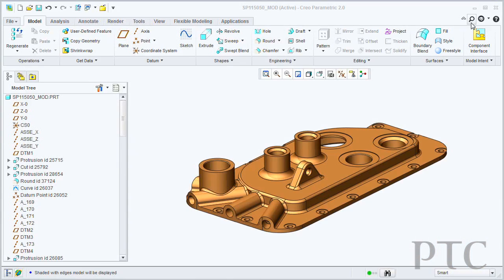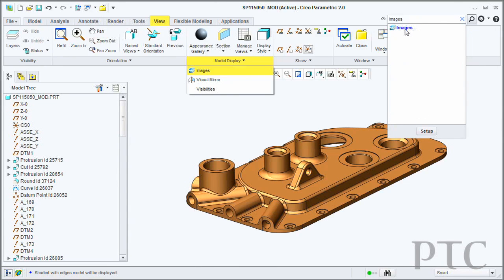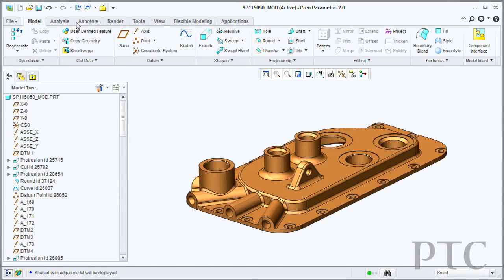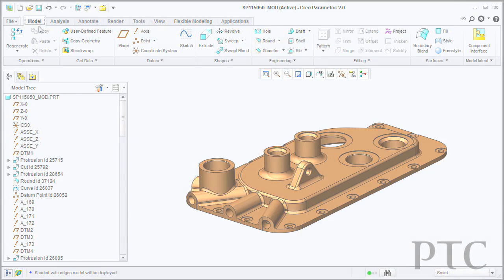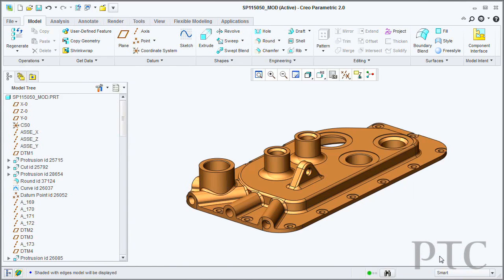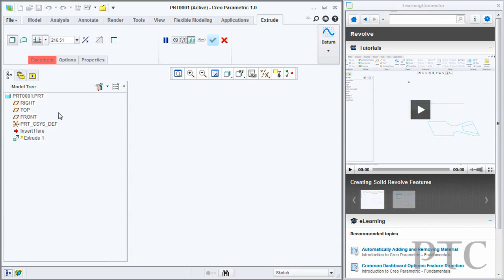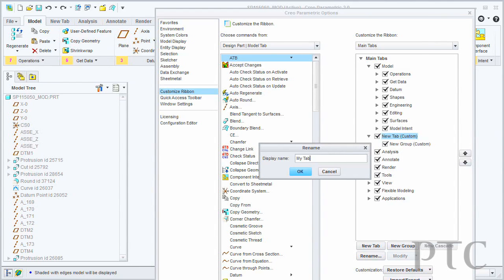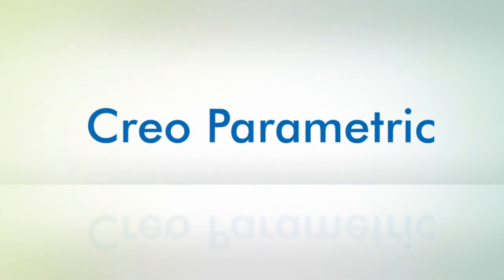Creo 2.0: New User Experience for Creo Parametric - PTC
Paul Sagar, Product Management Director for Creo Parametric at PTC, introduces and demonstrates the Creo 2.0 key highlights for Creo Parametric in the area of user experience.

 Don't waste time getting up to speed or clicking around looking for commands. Creo Parametric includes a new yet familiar interface, based on the ribbon UI you already use in Microsoft products. Consistent, streamlined workflows make common tasks quick and easy too, like sketching, part modeling, assembly modeling, sheet metal, and drawings. An intuitive 3D Dragger, a graphics toolbar, and mini toolbars put what you need at your finger tips when you need it. There's even a new embedded Command Finder when you're not sure where to go next. We've also sped up installation and included connections to the new LearningConnector, tutorials, and Help resources